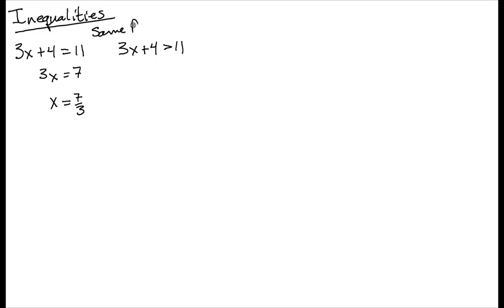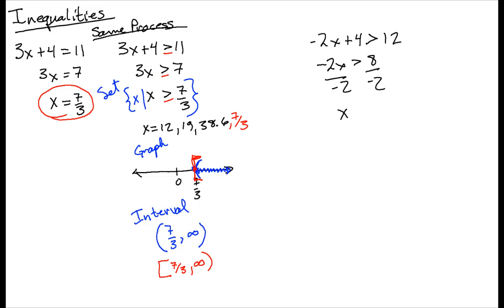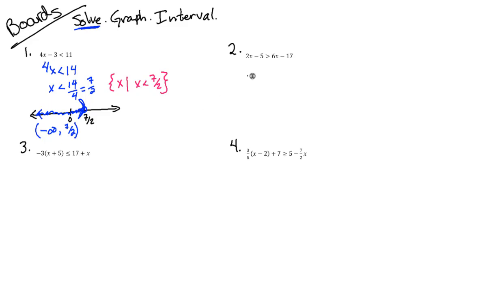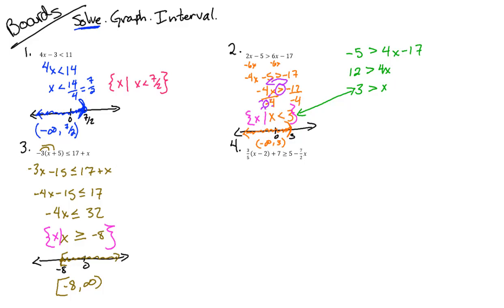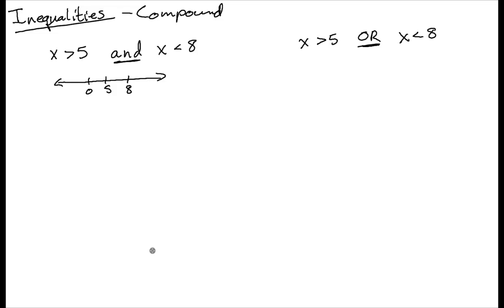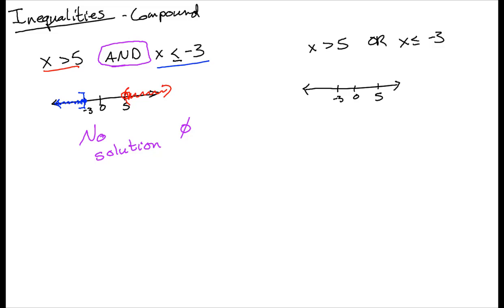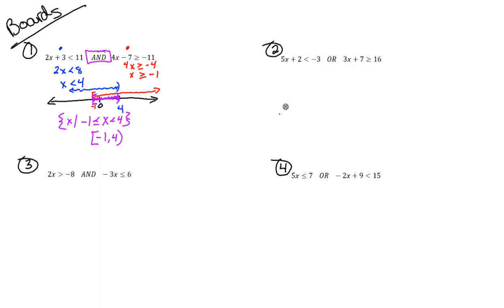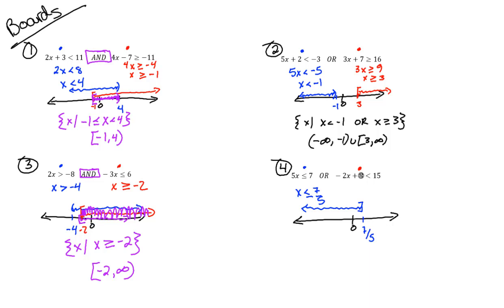Old 101 2-2 Inequality Instruction